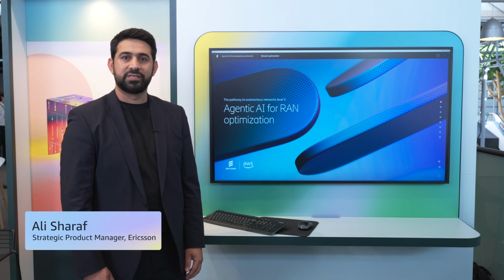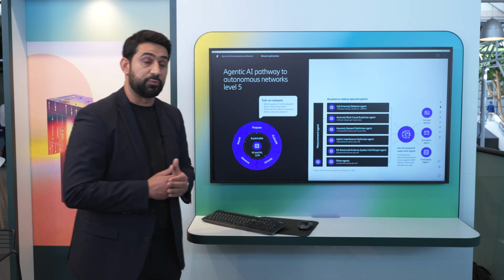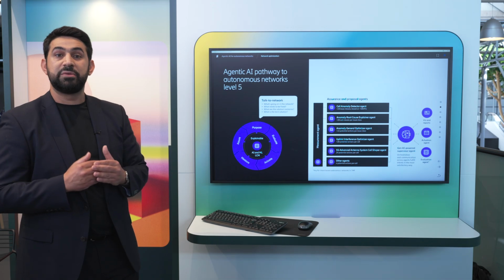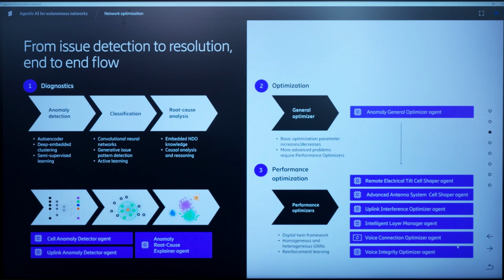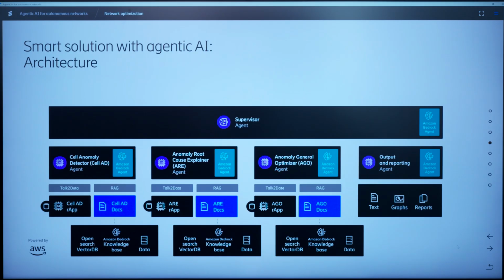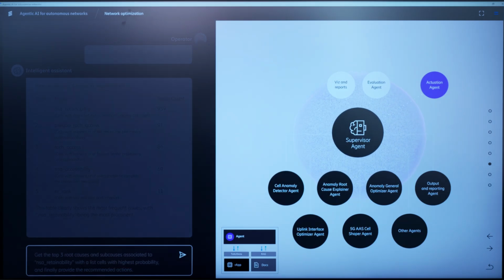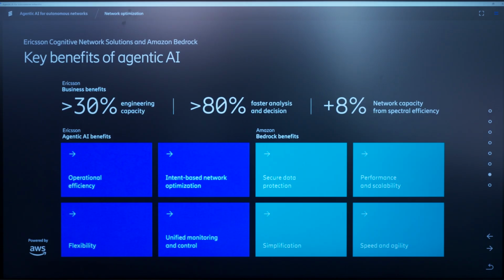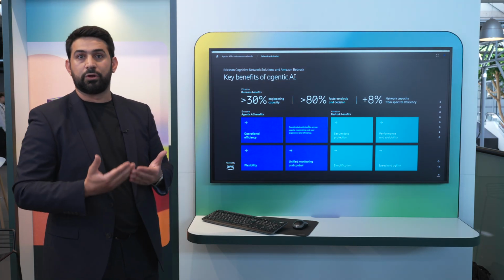Agentic AI for autonomous networks - Ericsson's Cognitive Network Solution | Amazon Web Services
Ericsson's AI-driven solutions transform telecommunications business & operations through intent-driven automation, leading the pathway of business goals to autonomous network. Leveraging multi-agent architectures based on Generative AI-LLM technology, network performance and service configurations continuously align with  business, services and resources intents respectively.. The demo comprises of two independent use cases: intent-based RAN optimization and enhancing customer experience and maximising business goals through business intent management function.

Why AWS?